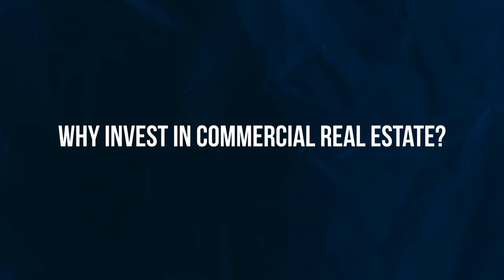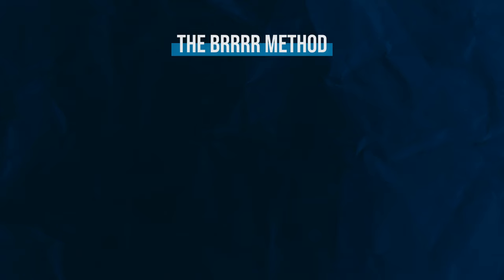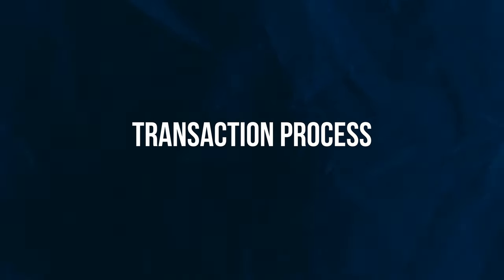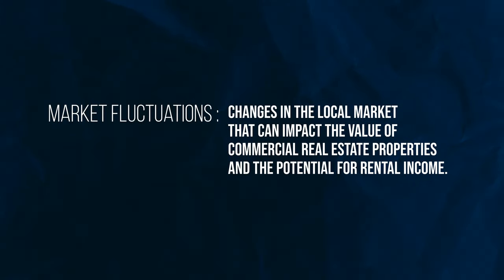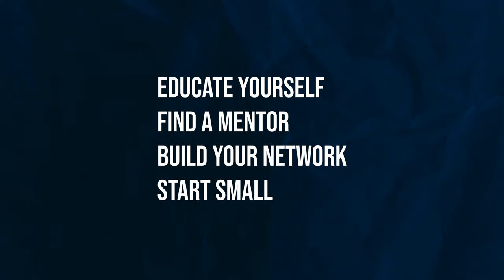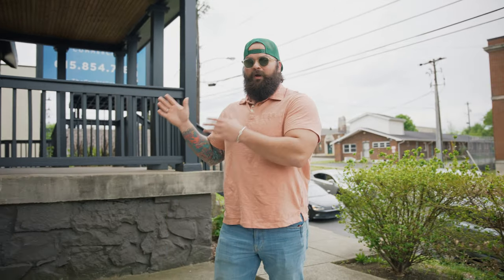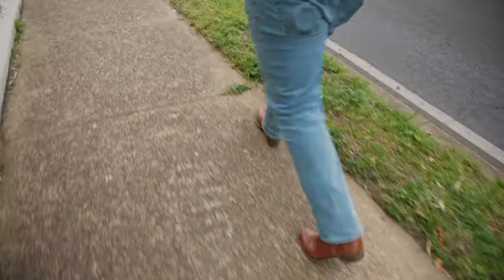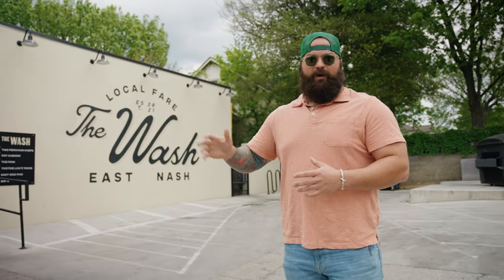How Commercial Real Estate *REALLY* Works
In this video, we'll take a deep dive into how commercial real estate really works. We'll explore the various types of commercial properties, the players involved in a commercial real estate transaction, and the key metrics used to evaluate the profitability of a commercial property. Whether you're a seasoned investor or just getting started, this video will provide you with a comprehensive understanding of the commercial real estate market and the factors that drive its performance. So join us as we uncover the mysteries of commercial real estate and reveal the secrets to success in this exciting and dynamic industry.

// Join my CRE Accelerator program - get my step-by-step investing blueprint, a supportive community, and group coaching: